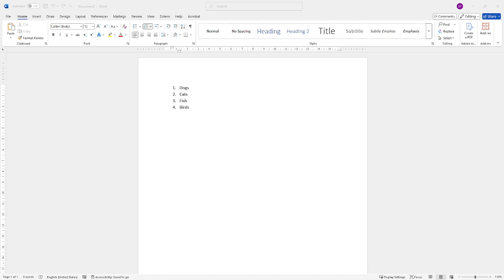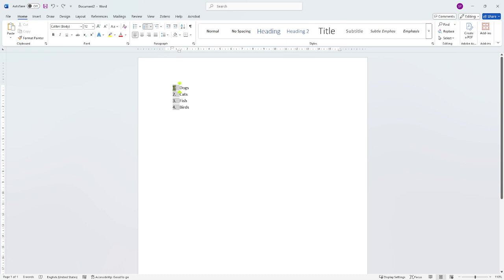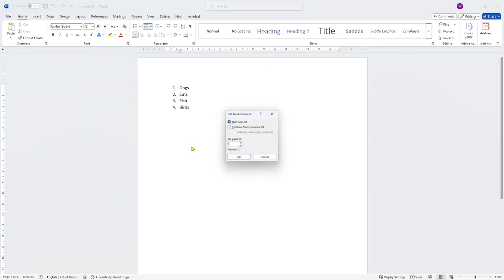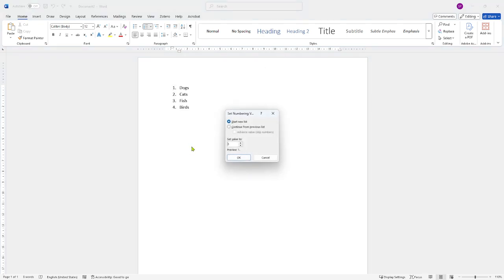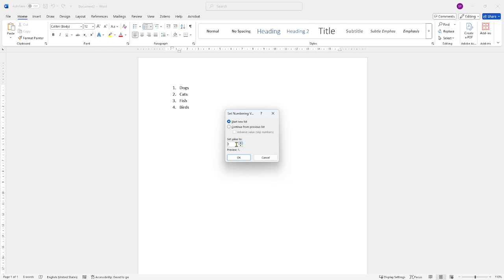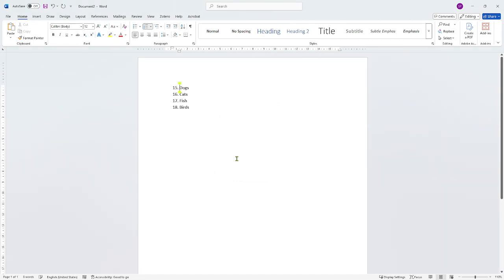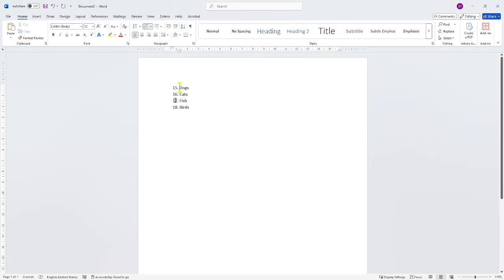How to Start a List with a Different Number in Microsoft Word [Full Guide 2026]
In today's video we cover: v